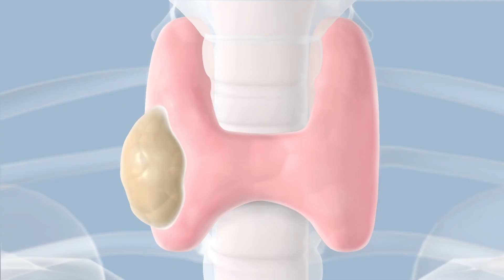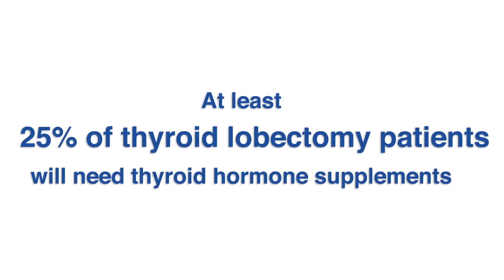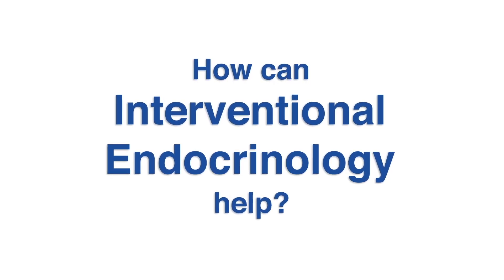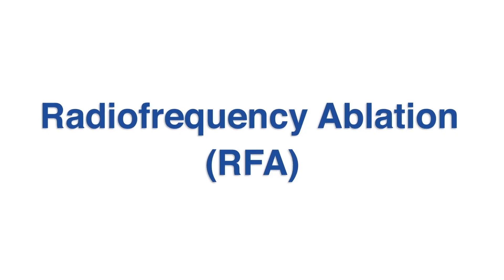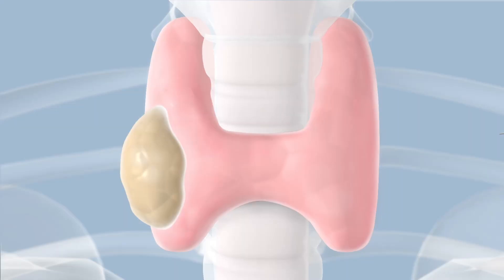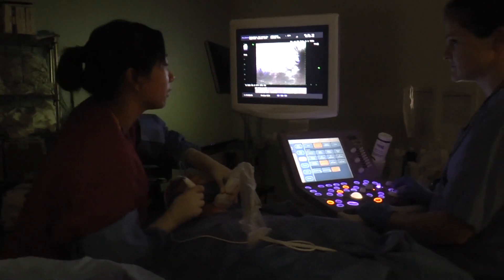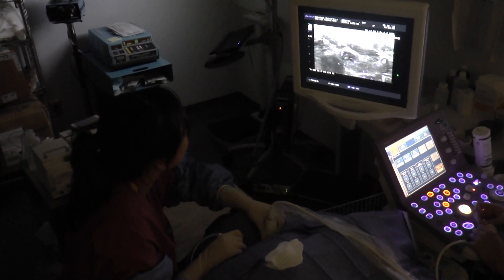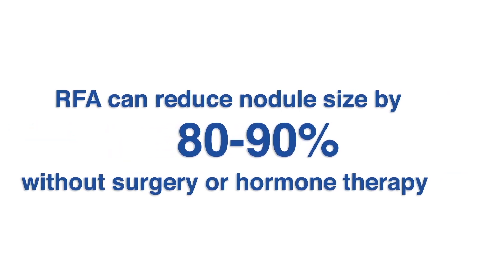Radiofrequency ablation (RFA) of Thyroid Nodules Explained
Dr. Jennifer Kuo MD, MS explains how radiofrequency ablation (RFA) is used to treat thyroid nodules, and which patients may benefit from this new procedure.